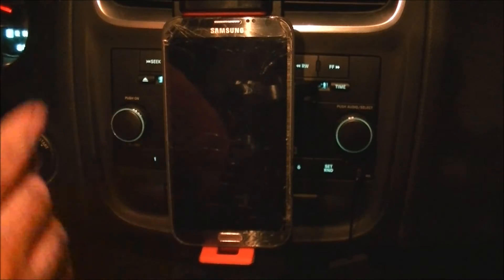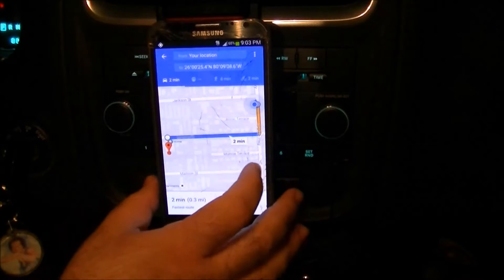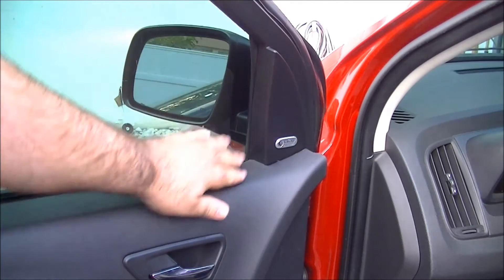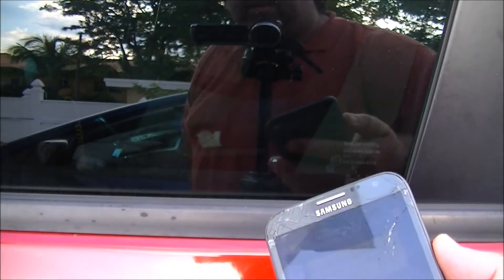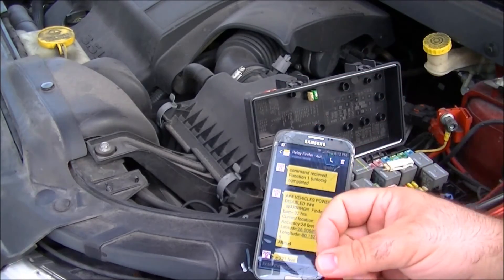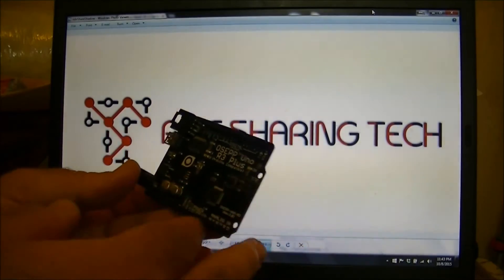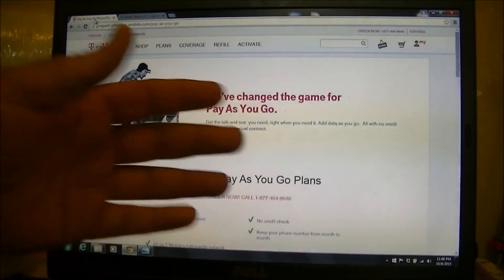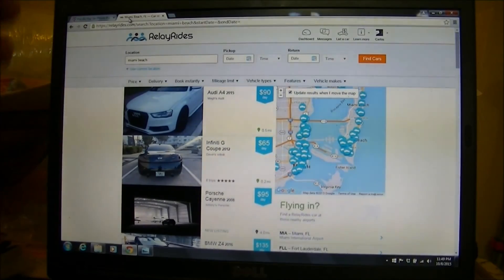Inexpensive Tracker for Turo Relay Rides. Remote Unlocker. RelayFinder Prototype Arduino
This Video demonstrates by prototype of the RelayFinder which is an Arduino / GPS based inexpensive Car Tracking System for members of services like Relay Rides. Also explain what is RelayRides and how you can make money with your car.

The Device will also allow you to unlock the door simply with a SMS / TXT text message. ALSO if someone disables the car battery in attempt to steal the car, You will be messaged with location within mins. The device has a builtin battery.

The Service does NOT require a contracted expensive service and it's for very basic Search. Unit Runs on the Worldwide Used GSM system. Service from T-mobile would cost you $3 a Month! That's it. Auto GPS Tracking systems normally cost around $30 to $60 a month plus a contracted site for set time. The RelayFinder does NOT have these types of requirements which is why it's so cheap to own.

Below is a link to receive $25 off your first RelayRide rental. Rent from a Local Owner.

Rent a car from a local and go explore. Click to get $25 off you first RelayRides car rental.
Don’t have Uber / Lyft yet? Try out for FREE! Your first Ride on Me. Up to $20.
Want to Drive and Make money with your car? Up to $500 Bonus in most cities!
Already Drive for Lyft and/or SideCar? And want to sign up for Uber? Up to $500 Bonus
Self Employed? Easiest Credit Card Processer with your Smartphone. Swipes are 2.75% and punch-ins are 3.5%+$.15. No Hidden Costs. Card Reader is Free and Money deposited in 1 to 2 Business days!
You will get $1000 in transactions at no processing cost to you! $1000 up to 180 days. The reader, App, and signing up cost you ZERO and you will receive the reading within a couple of days in the mail.
--This link will show you how to use to process Tips on Uber with a Credit card